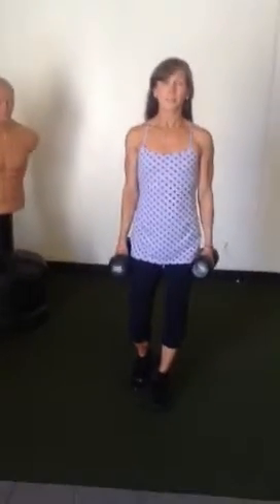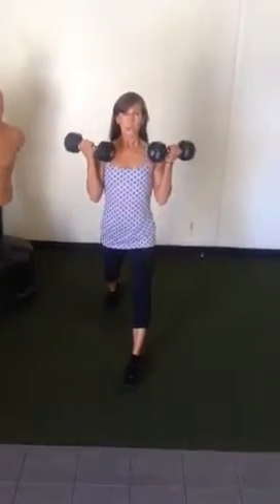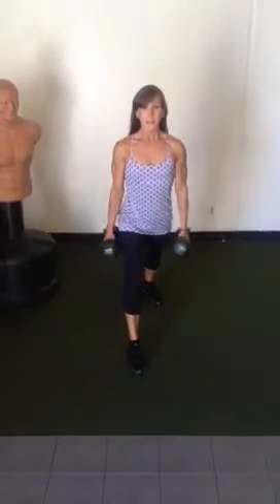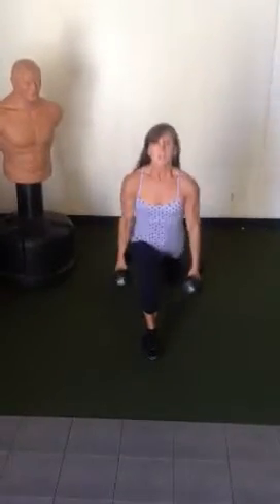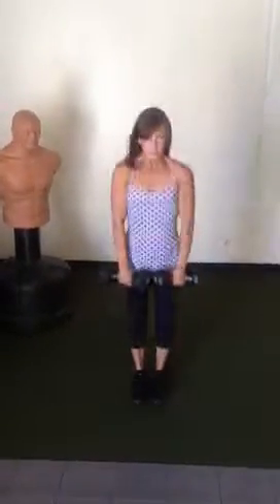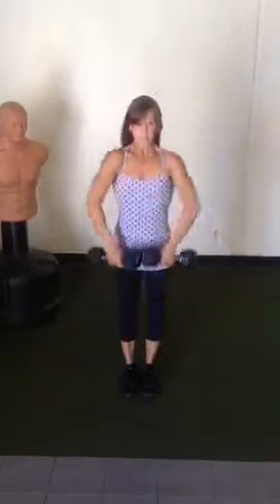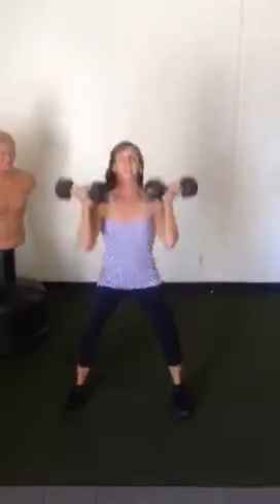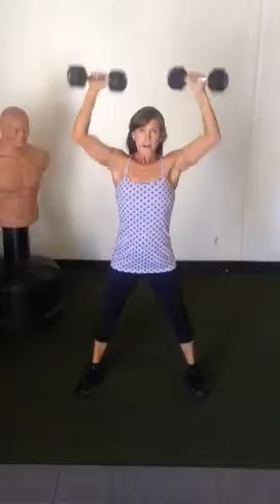Quickie Workout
Multi-joint circuit for a quick burn.